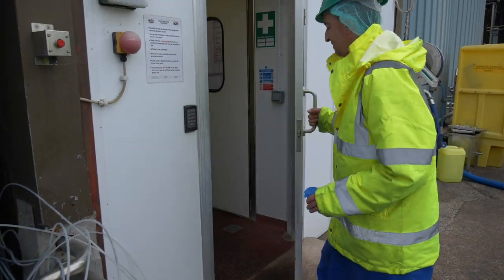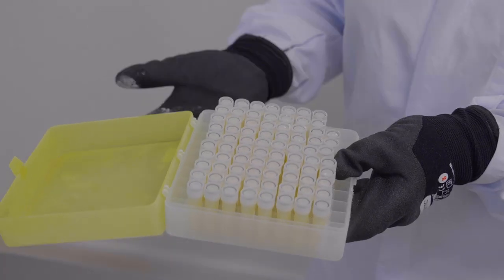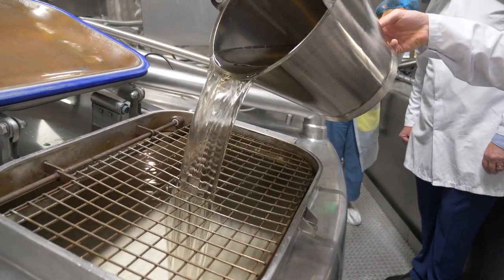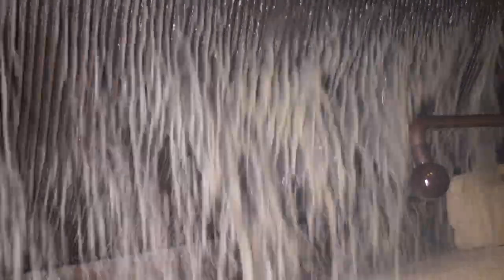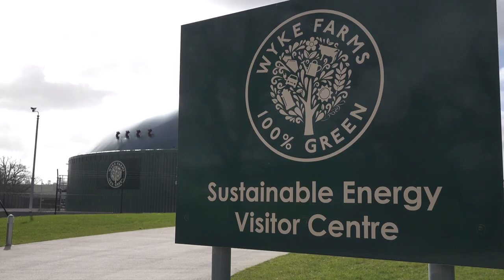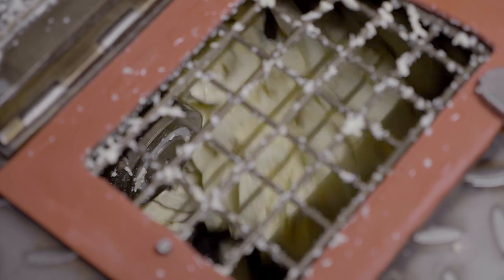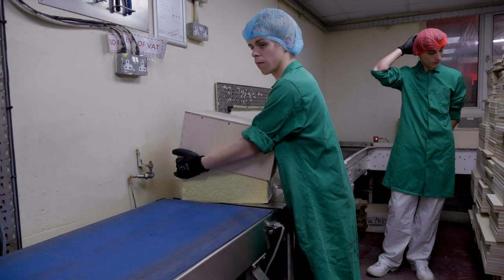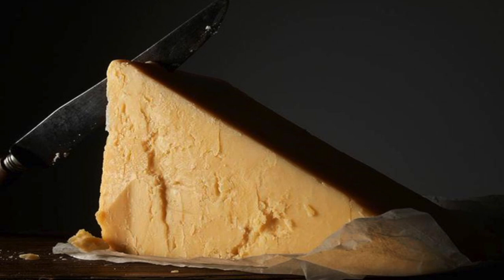Dairy & Cheese Making with Wyke Farms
Love British Food Member Wyke Farms give us an insight into how their incrdible British cheese is produced.